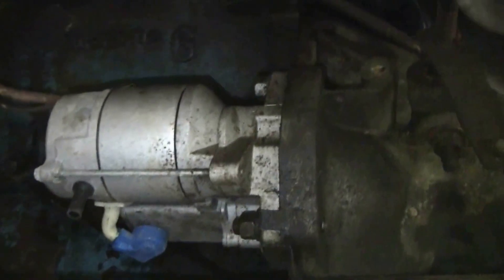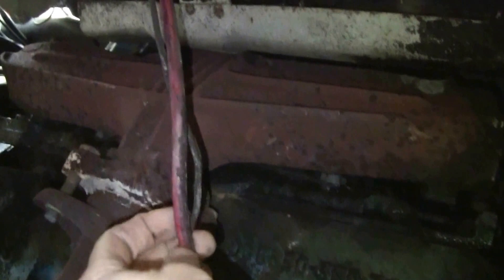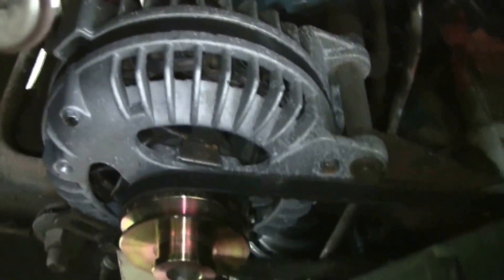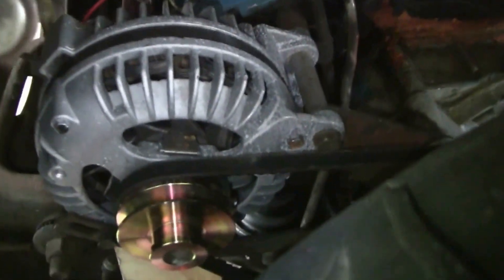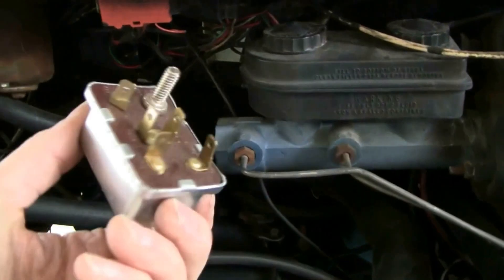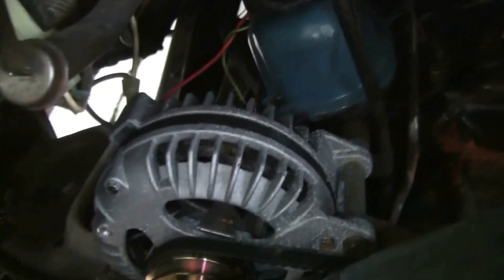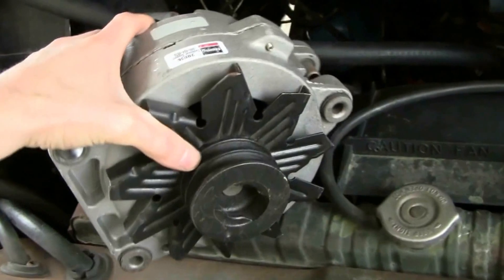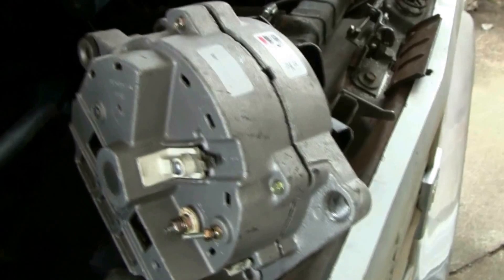1979 Dodge RV Restore #2 - Starting Issues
Did a quick vid to outline some of the starting issues I had with our 1979 Dodge Camper.  I bought this camper about 1 1/2 ago and and quite soon realize that something was up when it often would not start after it had been running for about 20 minutes. Eventually I discovered that my really old starter had an issue called "heat-soak" which means that one it got hot it would not function as well. So I picked up a high-torque starter that solved the problem. The next issue was a bad alternator, which I discovered only after the muffler exploded and the battery completely died.

I also had some major issues with the engine which eventually meant I had to take the heads off and get them rebuilt, but that is a story for another video.